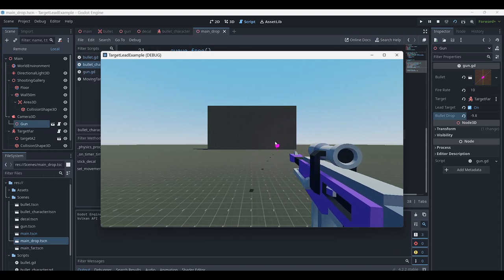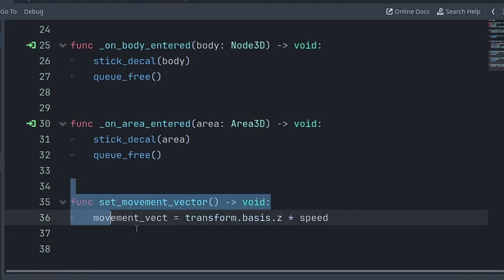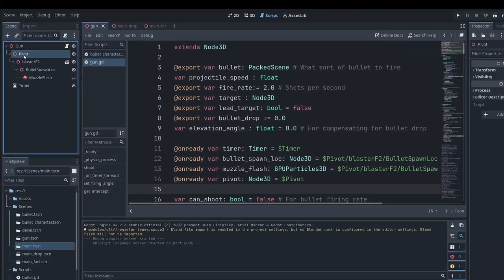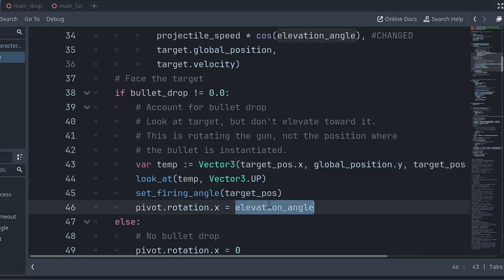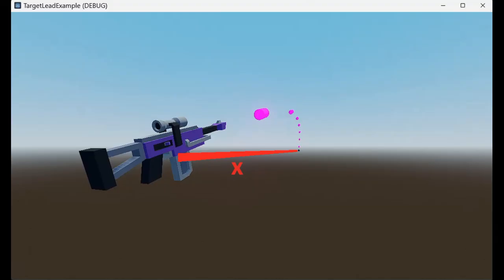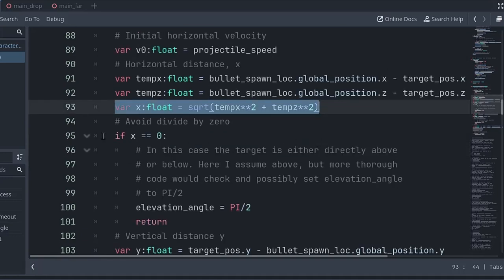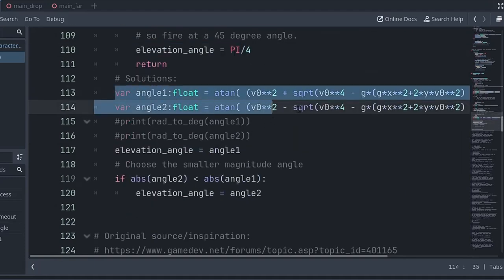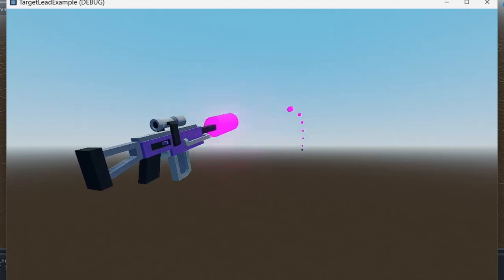Compensating for Bullet Drop - Godot 3D - Aim and Target Leading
01:05 Bullet scripts
02:32 Gun script
05:14 Angle to hit target
10:12 Warning: no calculus

I'll show you how to calculate the angle at which to shoot to compensate for bullet drop AND I integrate that code into existing target lead code. I am not using hitscan weapons. No raycasts are used. All projectiles move through space over time.

The code relies heavily on the projectile motion equation given